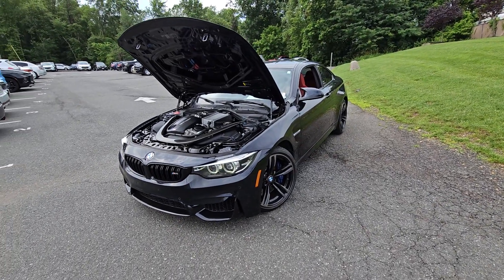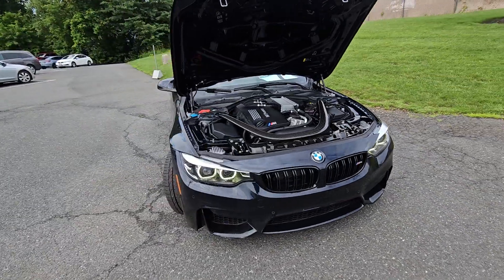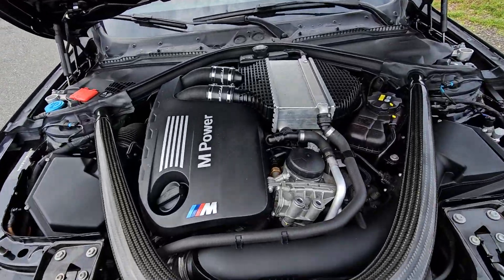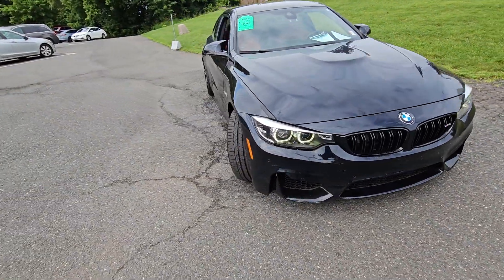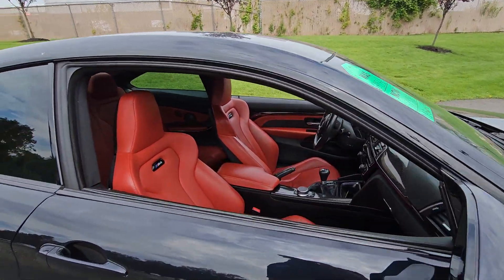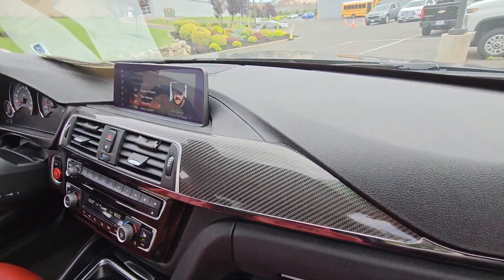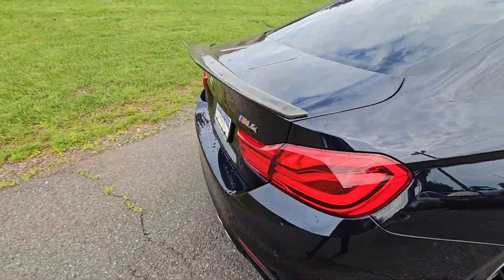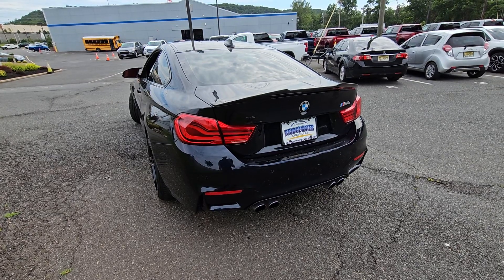BMW M4 AVAILABLABLE TO TEST DRIVE